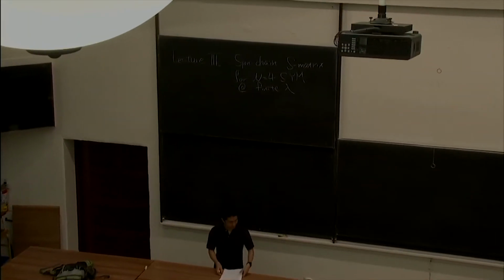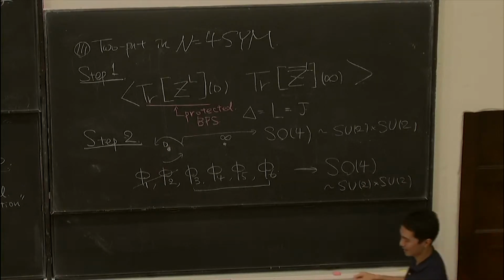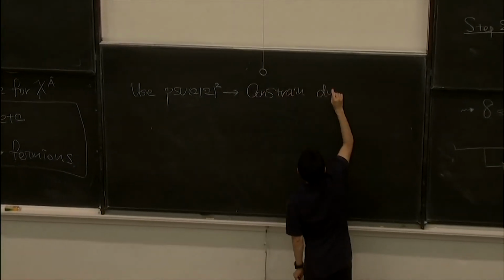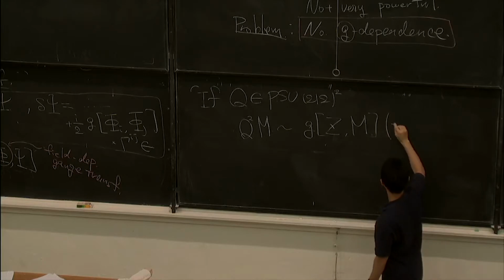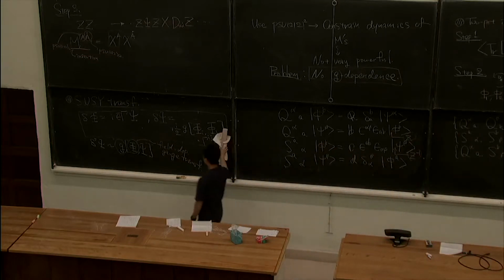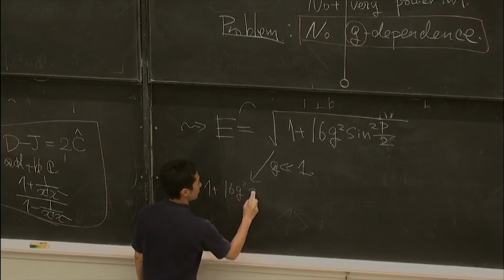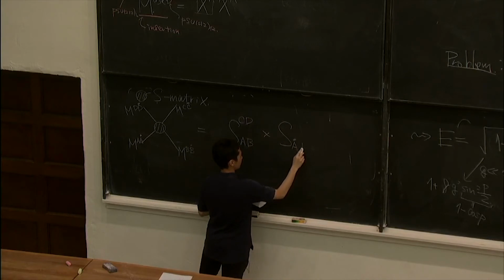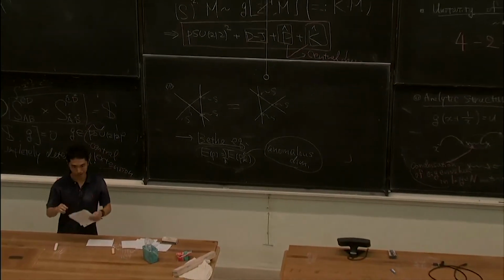2018 Bootstrap School - Shota Komatsu: Integrability, Lecture 3